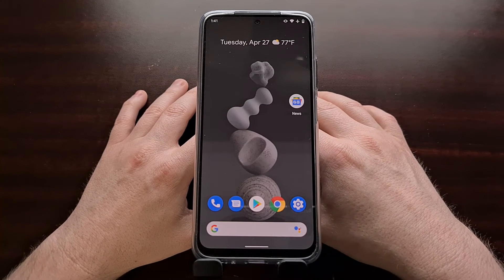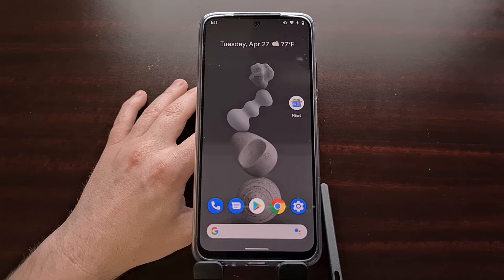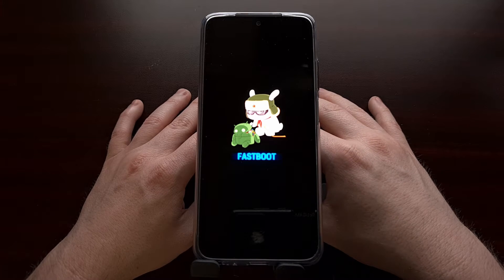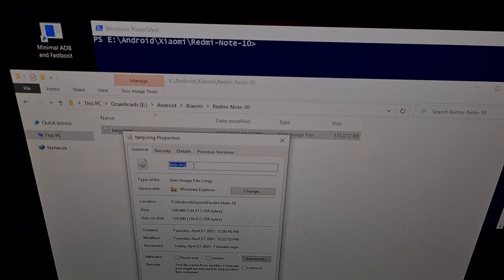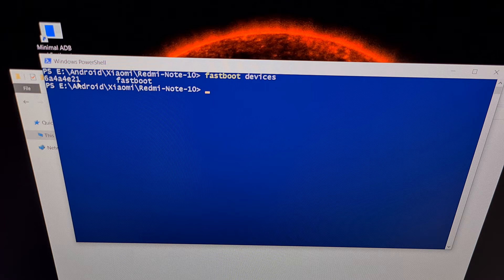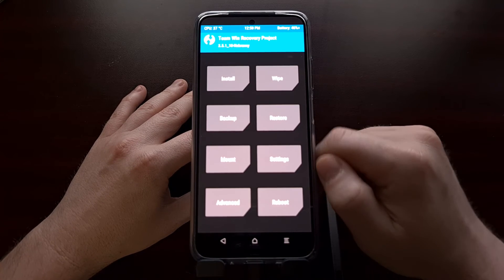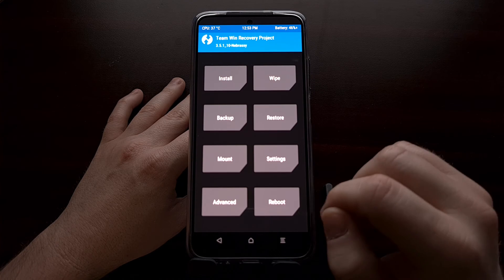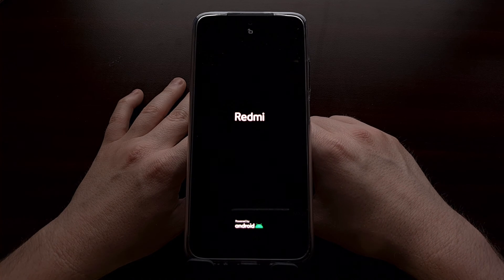How to Temporarily Boot a Custom Recovery with Fastboot?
You don't have to flash TWRP in order to use its amazing features. Instead, we can temporarily boot a custom recovery IMG file using the Fastboot command.

When looking through the Xiaomi Redmi Note 10 XDA forums I noticed an early alpha build of TWRP was available. The downside to this early build is that it doesn't work properly when flashed using traditional methods.

So I thought it would make a good idea for a video (one I've been planning to do for a while now) since it's how I've been using TWRP for years now.

Over the years there's been a battle (of sorts) with the boot partition. Both Magisk and TWRP need to modify this partition but each one has to work in tweaks that account for the other (and instances when the user doesn't have either).

This has also messed with how OTA updates are installed on devices that use the A/B partition system.

So for a while, it's just been easier to leave the stock recovery intact and just have Magisk installed. This allows me to temporarily boot a custom recovery (TWRP in this instance) to make use of those features while leaving the recovery that's installed the way it was.

We do this by booting the smartphone or tablet into Fastboot Mode. I typically do this using the hardware button combination (that can be different depending on the device) but you can also enable USB Debugging Mode and execute the adb reboot bootloader command too (bootloader is interchangeable with fastboot in this instance).

Whatever method you go with, boot your phone into Fastboot Mode and then execute the Fastboot boot command that I show you in the video. As long as you're executing a 'fastboot flashing' or 'fastboot flash' type command (we're using fastboot boot here), then it's only temporary.

Full Tutorial
1. Intro [00:00]
2.